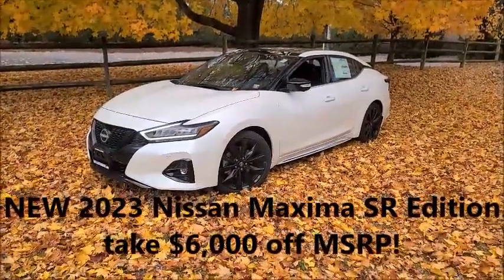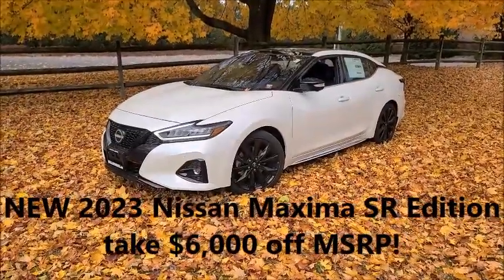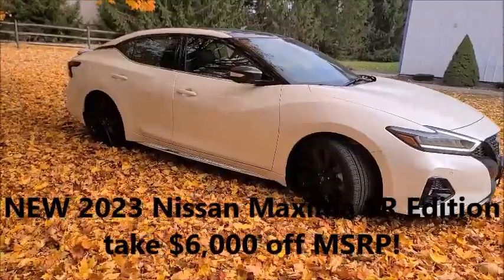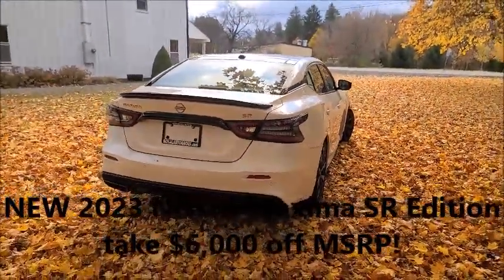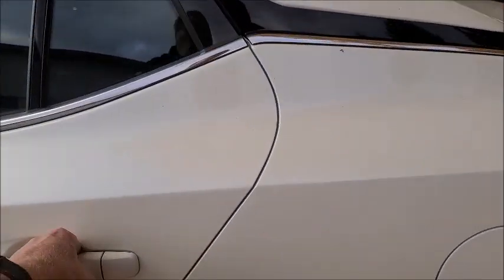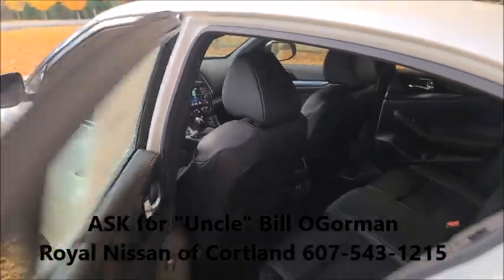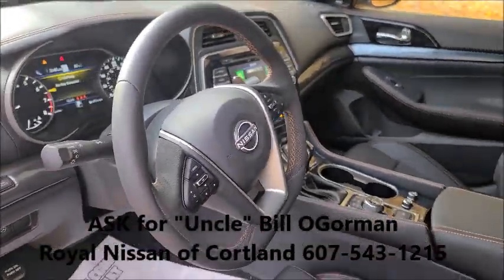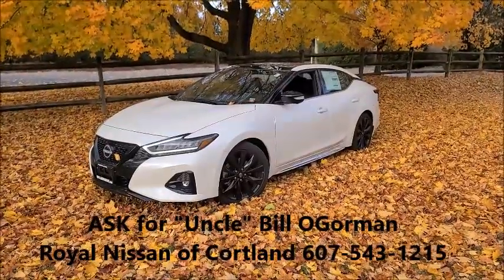Last NEW 2023 Nissan Maxima SR $6000 off the factory MSRP Ask for Uncle Bill OGorman ROYAL NISSAN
Get the trade in you want.. the payment you need and the car you deserve!

    / williamunclebillogorman

  / william-uncle-bill-ogorman-41270257